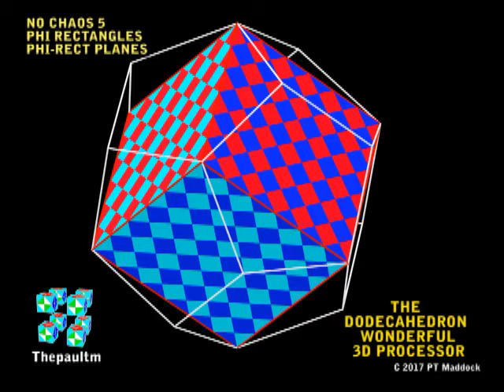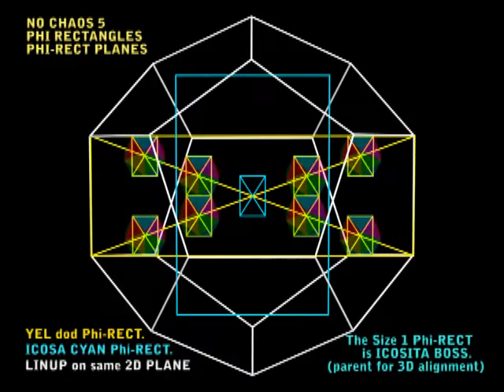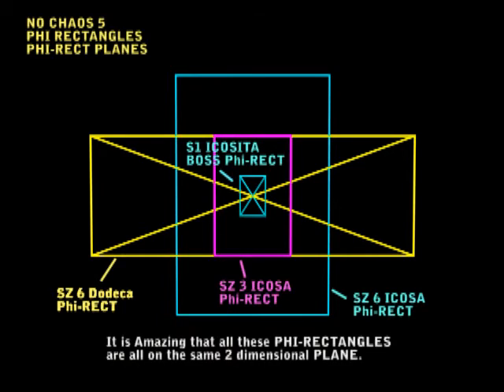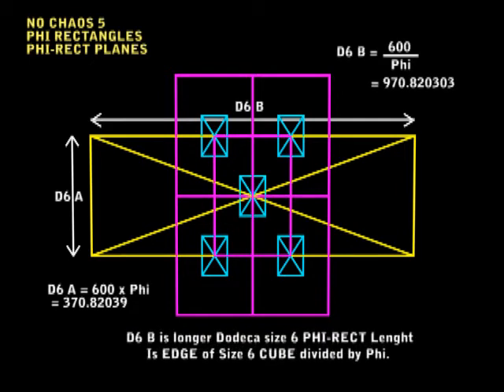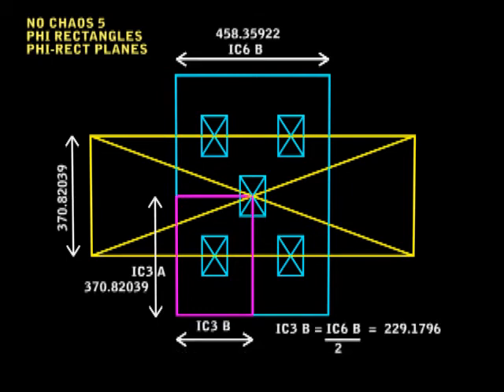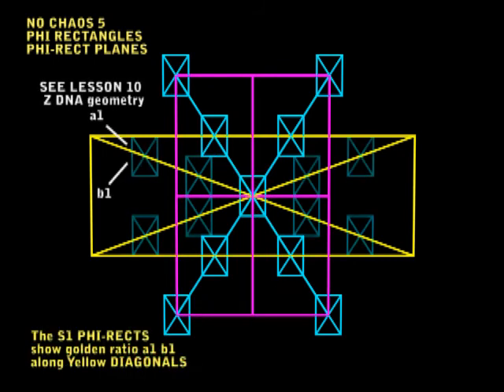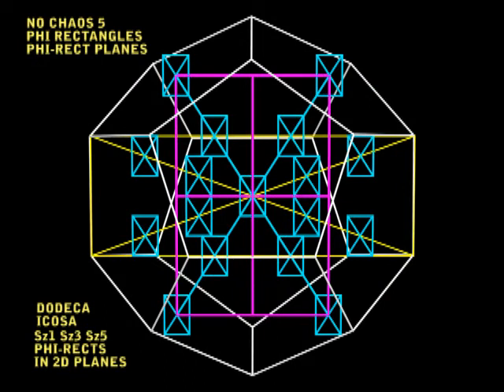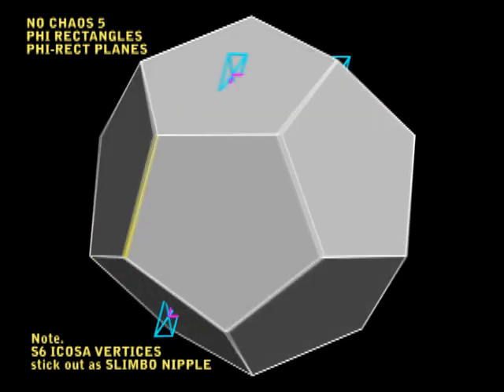3D PLATONIC ORDER NO CHAOS 5 (2D PHI-RECTANGLE PLANES).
3D PLATONIC ORDER NO CHAOS 5  (2D PHI-RECTANGLE PLANES)  shows that 3D geometry of 3D PLATONIC ORDER can be shown as 2 dimensional planes. This is a very important discovery because it is much easier for mathematicians to study the dimensions for the 3D PLATONIC ORDER system for accurate 3D geometry for the 3 types of DNA.
 These 2 dimensional PHI-RECTANGULAR PLANES are just another example of the Dodecahedron being a wonderful 3D processor.  This should not fool mathematicians that they can stay in 2D.  The Phi-Rectangles for both the Dodecahedron and Icosahedron can be given separate 2D planes in many different 3D axes.
This is a very important discovery in the relationship between the Size of the Icosahedron to the Size of the Dodecahedron.  This major discovery has been snubbed by Academia.
Maybe AI can give the World the correct answer.